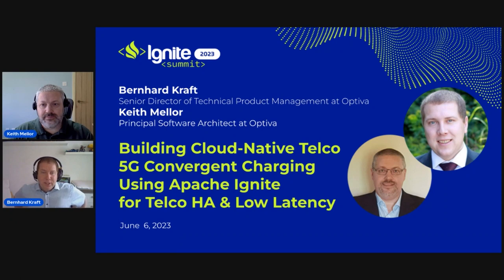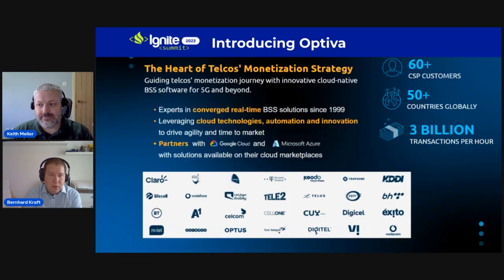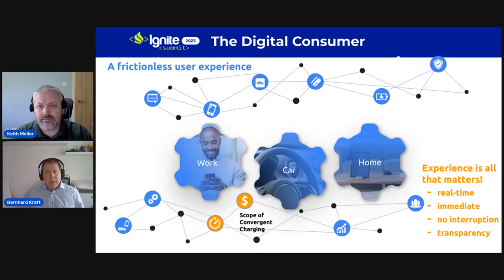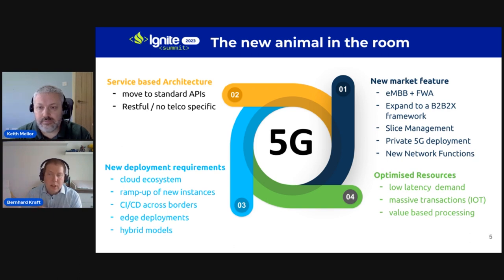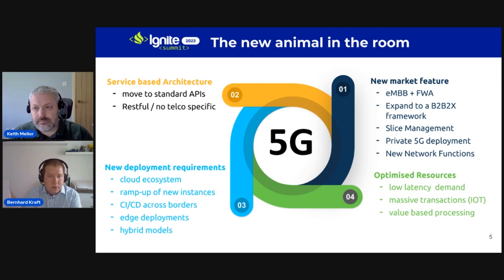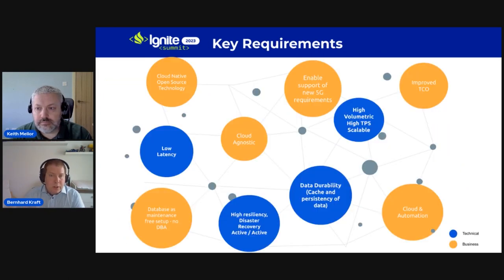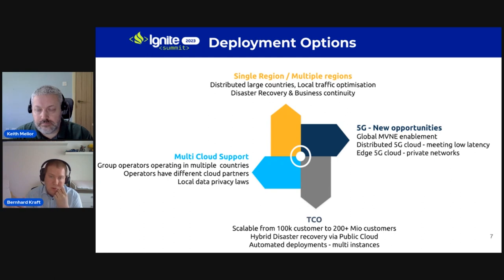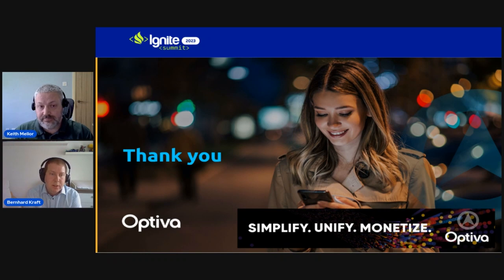Building Cloud-Native Telco 5G Convergent Charging Using Apache Ignite for Telco HA & Low Latency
Speakers: Bernhard Kraft, Sr Director of Technical Product Management at Optiva, and Keith Mellor, Principal Softwatr Architect at Optiva

The presentation will start by introducing different aspects of real-time charging in a distributed architecture. Speakers will then explain the approach Optiva has taken to use Apache Ignite in its architecture, how it operates in a multi-cloud environment, and how hybrid solutions deliver key TCO savings to operators and help to mitigate significant risks in case of disasters.

After speakers will wrap up by diving into learnings and challenges to meet the different real-time aspects with a cloud-native solution and where Apache Ignite plays a major role. He will share which evaluation criteria were key in Optiva's choice of database solutions, as well as his recommendations for others on this journey.